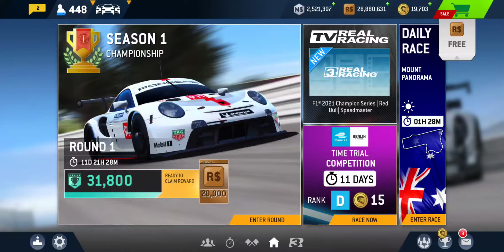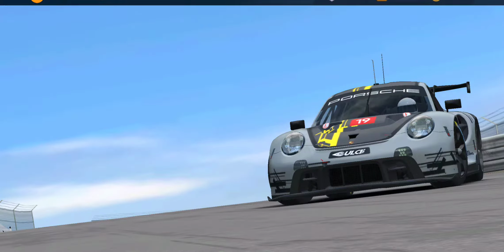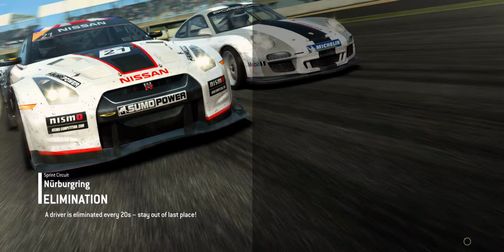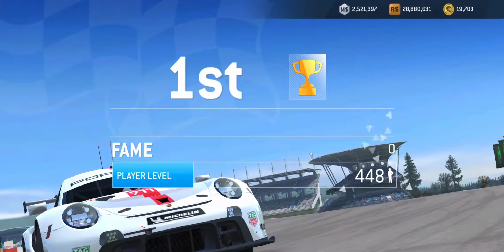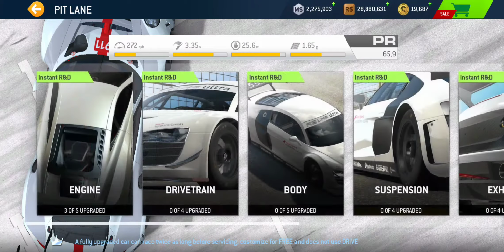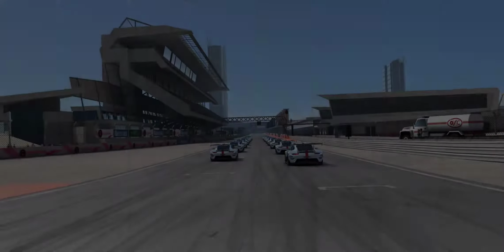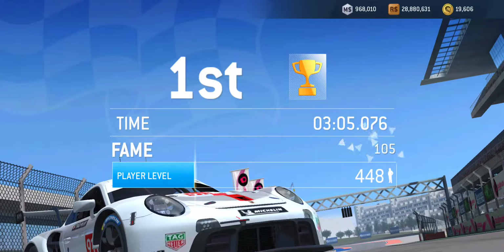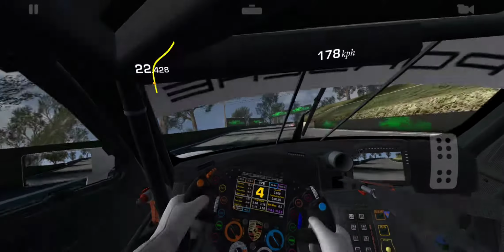Porsche 911 RSR (2021) Limited Series Tier 1 + Upgrades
[Event]
Porsche 911 RSR (2021) Limited Series
Rewards: Porsche 911 RSR (2021), 50 Gold (5/10/15/20), M$200,000 (20k/40k/60k/80k), 5,250 VP (750/1,000/1,500/2,000)
Start Date: Sunday, 22 August 2021
Last Chance to Start: Monday, 6 September 2021
Duration: 7 days
Maximum Required PR: 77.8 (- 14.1)
Total Number of Tiers: 15 (4/8/12/15)
Total Number of Events: 45 (12/23/34/45)
25% Completion (10 Gold + M$20,000 + 750 VP): 12 Gold Trophies (PR 68.6)
50% Completion (20 Gold + M$40,000 + 1,000 VP): 23 Gold Trophies (PR 71.2)
75% Completion (30 Gold + M$60,000 + 1,500 VP): 34 Gold Trophies (PR 74.4)
100% Complete (40 Gold + M$80,000 + 2,000 VP): 45 Gold Trophies (PR 77.8)

[Car]
Porsche 911 RSR (2021)
Performance Rating: 63.7 → 83.0 (+ 19.3)
Service Wait Time: 3 hours (Free)
Cost: M$1,950,000
Featured in 1 Series: 2021 Season [Endurance GT Racing / Motorsports]
M$ (M$498,014) Only PR (7/28): 68.6 (+ 4.9)
Full Upgrade (PR 83.0) Cost: 225 Gold + M$2,230,467 (7h 10m)

[Upgrades]
Base PR: 63.7
PR Requirement for Limited Series Completion: 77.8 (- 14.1)
Upgrade Scheme (PR 78.3): 97 Gold + M$1,565,187
*Featured Season “2021 Season [Endurance GT Racing / Motorsports]” Upgrade Scheme (PR 81.5): 171 Gold (additional 74) + M$2,230,467 (7h 10m)
** Fully Upgraded (PR 99.4): 225 Gold + M$2,230,467 (7h 10m)
3/5 Engine: M$81,866 (55m) + 16 Gold + M$175,428 (2h 5m) + 28 Gold* + M$350,856 (4h 10m)*
3/4 Drivetrain: M$80,684 (55m) + 16 Gold + M$172,894 (2h) + 28 Gold**
3/5 Body: M$73,366 (50m) + 14 Gold + M$157,212 (1h 50m) + 26 Gold* + M$314,424 (3h 45m)*
3/4 Suspension: M$74,009 (50m) + 15 Gold + M$158,590 (1h 50m) + 26 Gold**
3/4 Exhaust: M$60,023 (40m) + 12 Gold + M$128,621 (1h 30m) + 20 Gold*
3/3 Brakes: M$58,212 (40m) + 10 Gold + M$124,740 (1h 25m)
3/3 Tires & Wheels: R$M$69,854 (45m) + 14 Gold + M$149,688 (1h 45m)

[Featured Season]
2021 Season [Endurance GT Racing / Motorsports]
Cars: 2021 Porsche 911 RSR
Rewards: 67 Gold (8/13/18/28), M$67,000 (8k/13k/18k/28k)
Location: 2021 Season [Endurance GT Racing / Motorsports]
Unlocks from: Reach Player Level 32 or own one of the available cars
Maximum Required PR: 81.2